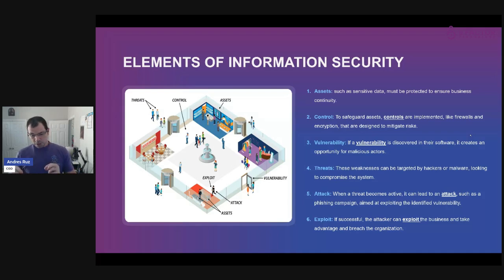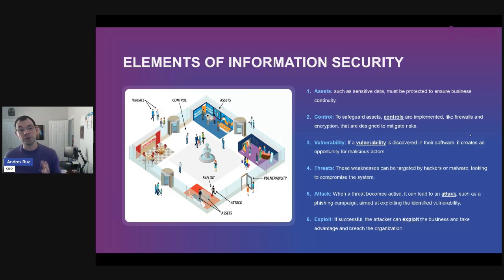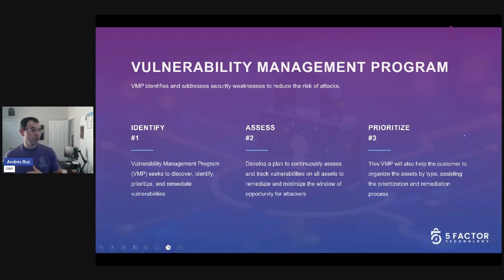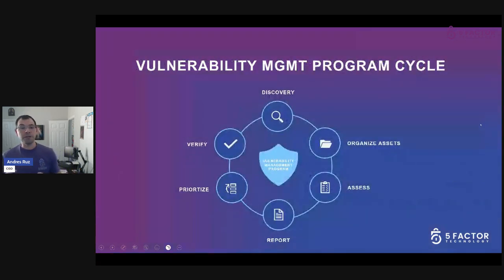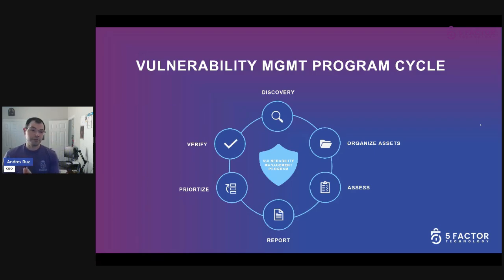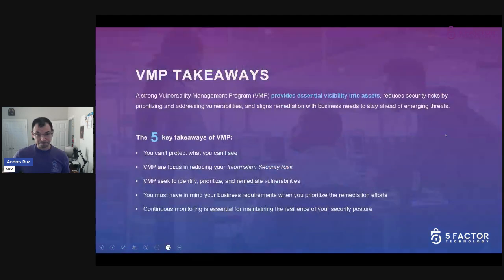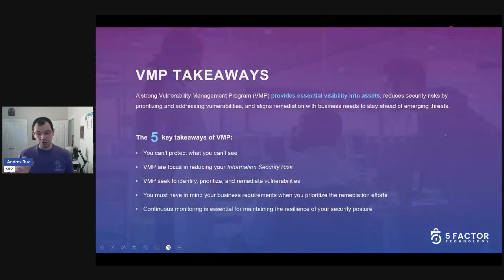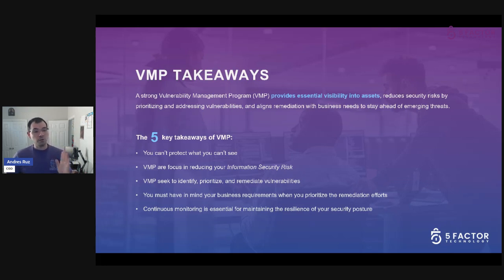Why Your Business Needs a Vulnerability Management Program (VMP)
Cyber threats are evolving—are your defenses keeping up? Andres Ruz, an experienced CISO and cybersecurity leader, explains what a Vulnerability Management Program (VMP) is and why it’s an essential component of any successful business strategy.

In this video, Andres shares:
✔️ What a Vulnerability Management Program is and how it works
✔️ Why businesses of all sizes need a proactive approach to vulnerabilities
✔️ The risks of ignoring vulnerabilities in today’s threat landscape
✔️ How a VMP aligns security efforts with business goals to ensure resilience
✔️ Actionable steps to implement and maintain an effective program